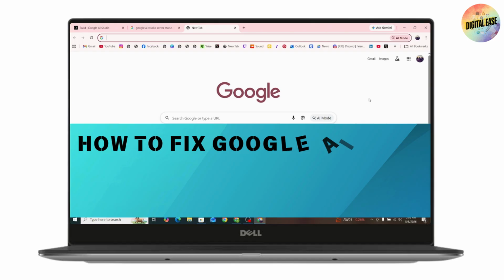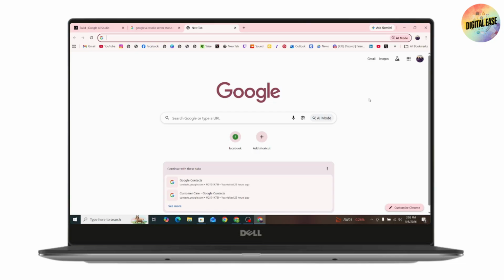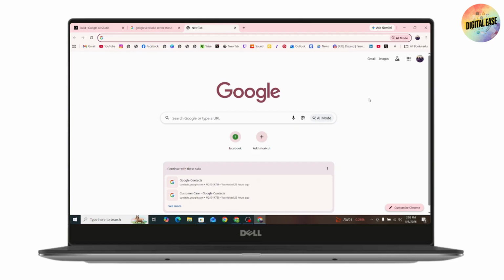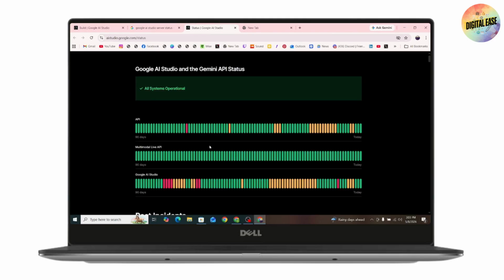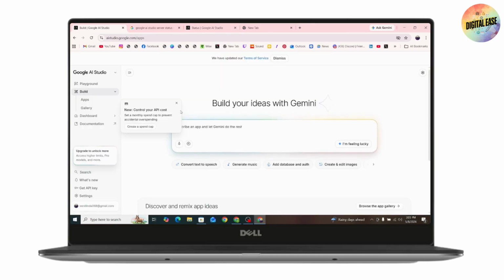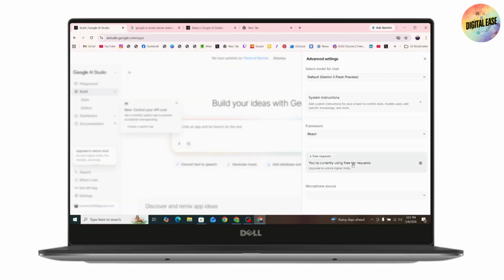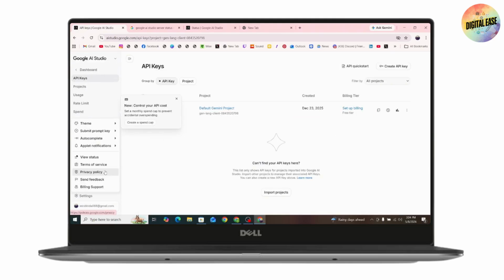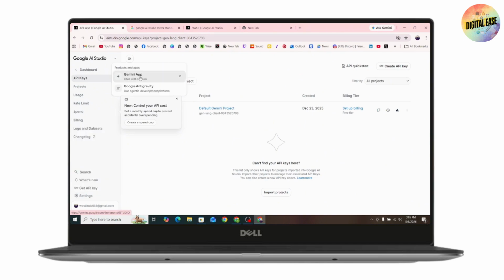Google AI Studio Failed To Generate Content Permission Denied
Getting the "Failed to Generate Content, Permission Denied" error on Google AI Studio? This tutorial walks you through several fixes! Start by checking the Google AI Studio server status, then verify your API key setup. If needed, review your Safety Settings configuration, try switching your Gemini account, or revise your prompt to ensure it complies with content policy guidelines. These troubleshooting steps resolve most permission errors quickly. Works for all Google AI Studio users!

how can i fix google ai studio failed to generate content permission denied, how to solve google ai studio failed to generate content permission denied, how do i fix google ai studio failed to generate content permission denied